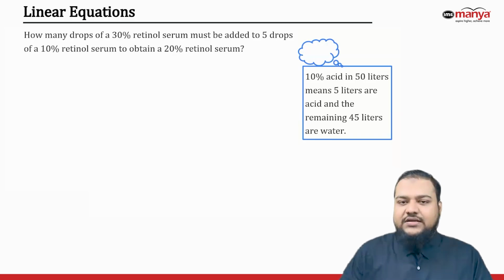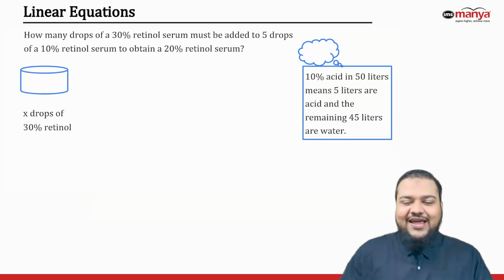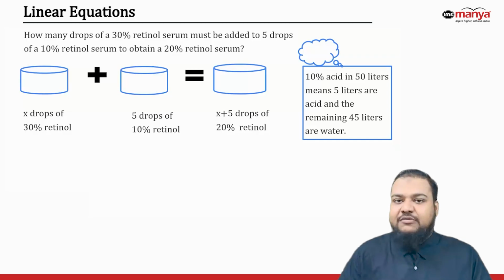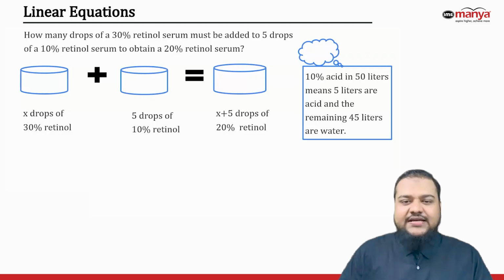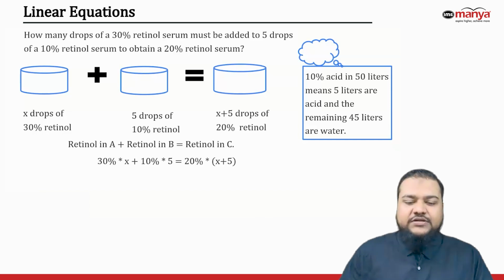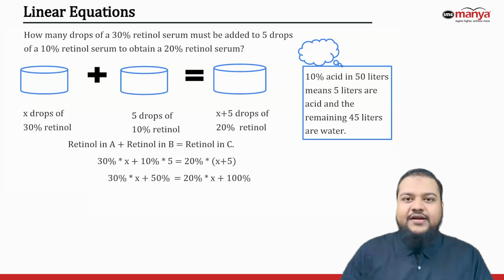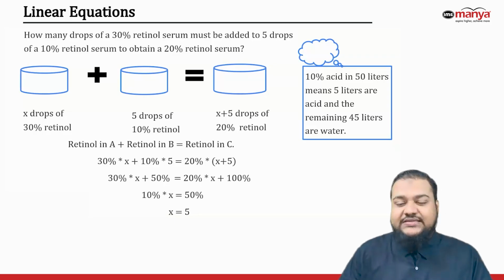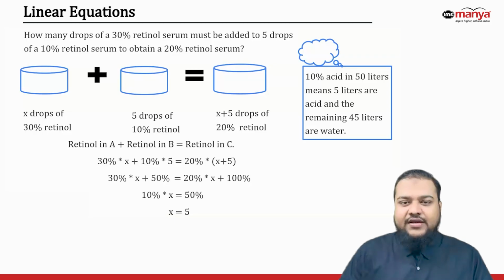SAT Mixture Problem That CONFUSES Everyone (Solved in 60 Seconds) | SAT Math Trick | Best Of SAT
A small-looking SAT mixture problem that trips up even strong students — because most people don't understand what "10% acid" or "30% retinol" actually MEANS before they start solving.

In this video, I break down:
✅ How to interpret percentage-based mixture problems (with a simple acid & water example)
✅ How to set up the equation when two vessels are combined into a third
✅ Solving for the unknown quantity step-by-step
✅ The exact homework problem from my last video — fully solved

This is part of my ongoing "Best of SAT" series, where we tackle real SAT-style math questions and build the intuition behind them — not just the shortcut.

📌 Didn't see the homework question? Check the previous video in this series: [link]
📌 Drop a comment with the next SAT topic or strategy you want covered!

⏱️ Timestamps
0:00 Intro – today's homework question
0:17 Understanding percentages with a simple example (10% acid)
1:03 Setting up the problem – Vessel A, B, and C
1:28 Breaking down what each vessel represents
1:57 What happens when we mix Vessel A and B into C
2:31 Key idea: retinol quantities simply add up
3:01 Writing the mathematical equation
3:20 Solving for X
3:39 Final answer: 5 drops
3:57 Recap of the full approach
4:54 Next homework question + call to action